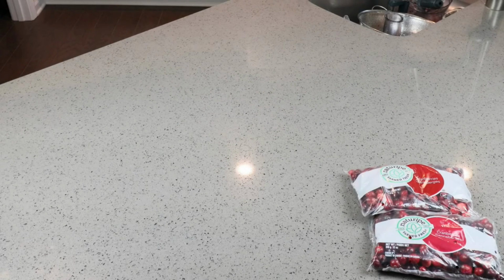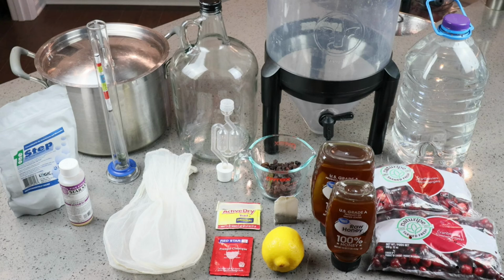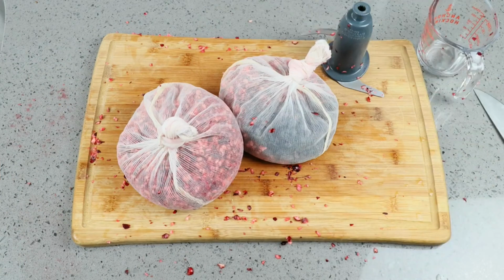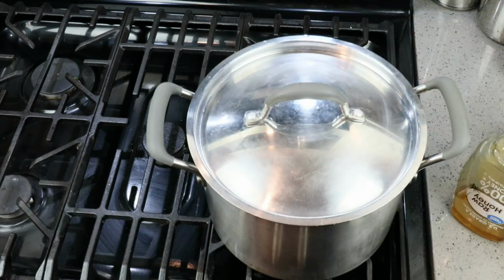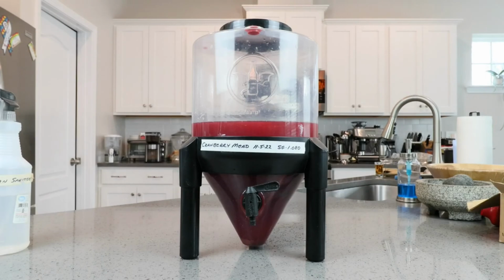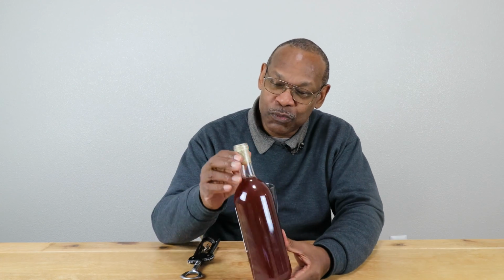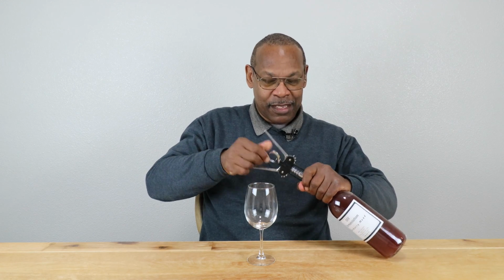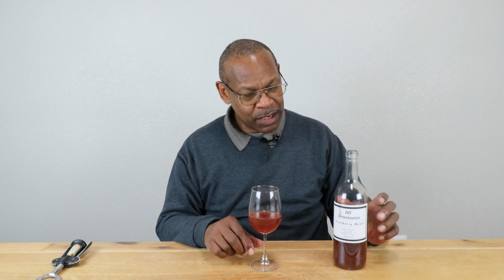Cranberry Mead Complete with Tasting 9.9% ABV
Show the initial steps in making 1 gallon of cranberry mead with 3 pounds of honey.

Ingredients:
  18 ounces fresh cranberries (modified 11/2/2023)
  3 pounds raw clover honey
  1 gallon water (as needed)
  1 black teabag
  1/4 teaspoon wine yeast
  1/4 Lemon

During the first 3 days give your musk a good stir, and to break up the fruit cap that will form if you are not using straining bags. Rack into secondary after 5 - 7 days, and continue to rack every 4-6 weeks until clear. Degas,  back sweeten, bottle let age for at least 12 months total.

My current winemaking setup:
Red Star Premier Blanc Wine Yeast
Wine Yeast Sampler
Wine Corks & Caps
Wine Bottle Corker
Racking Cane
Wine/Beer DeGasser
Straining Bags
Label Paper